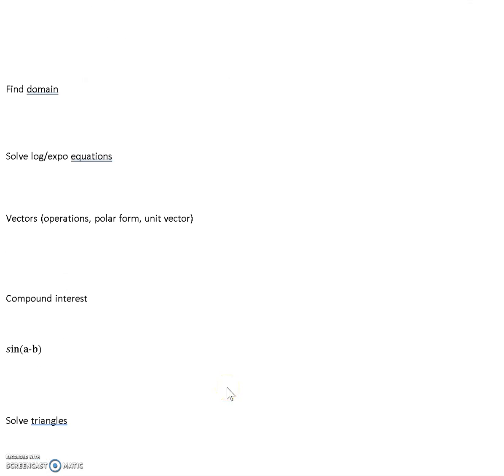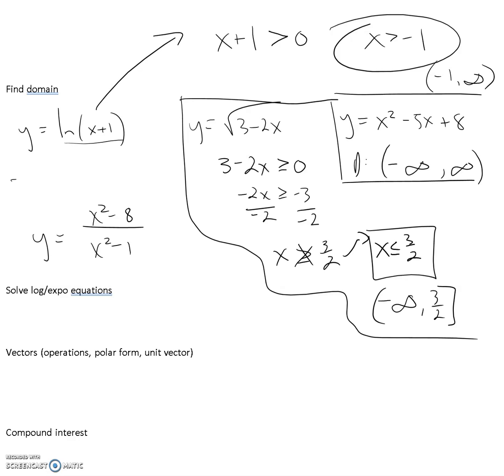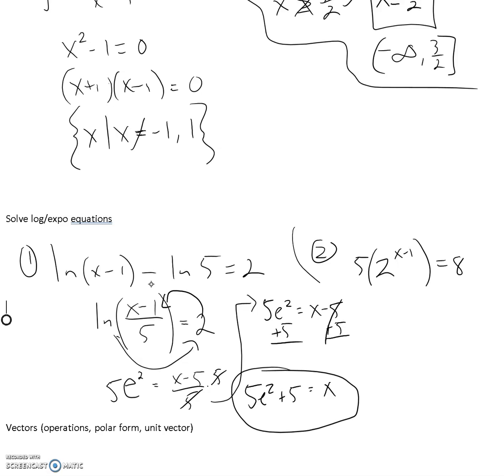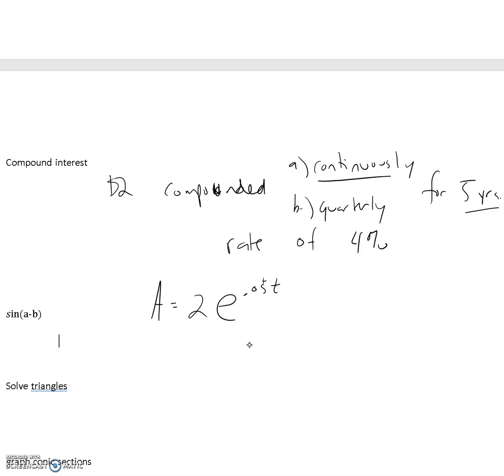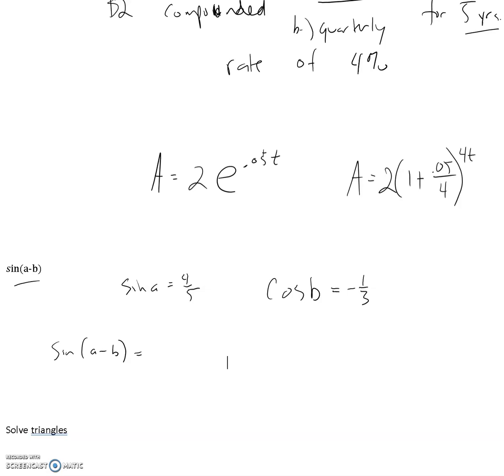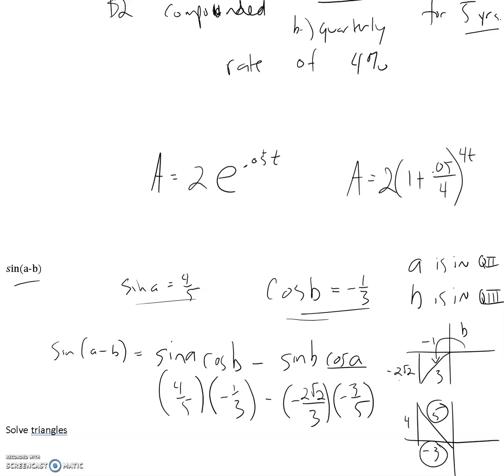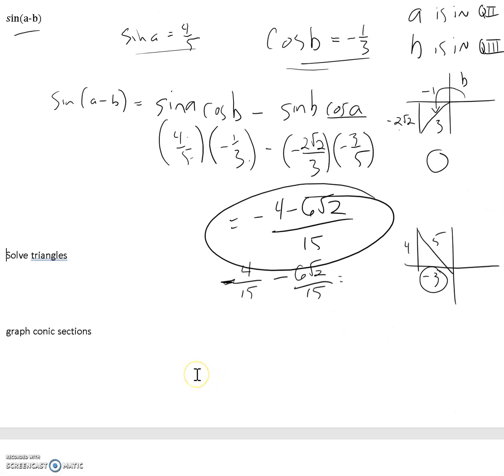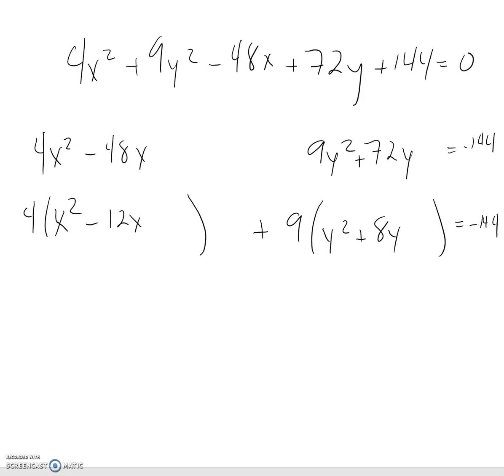final review_part 3